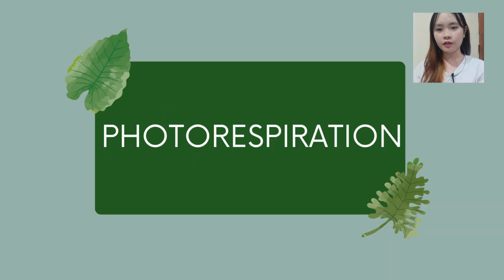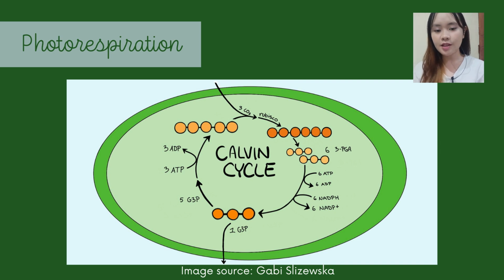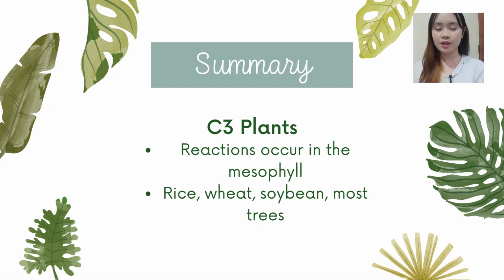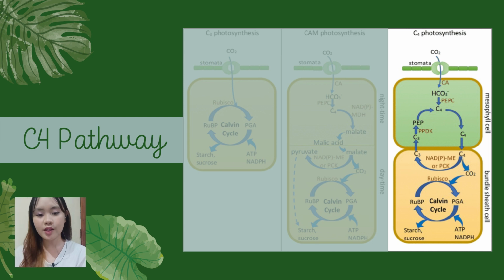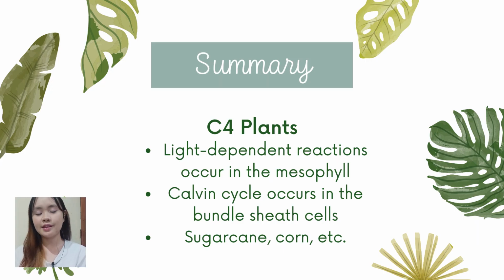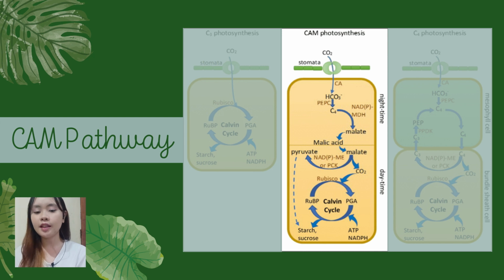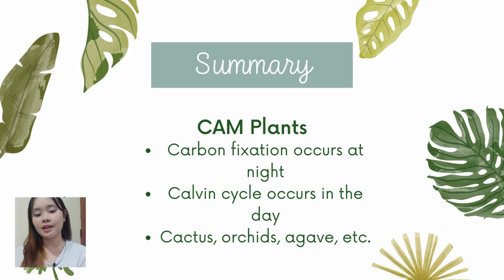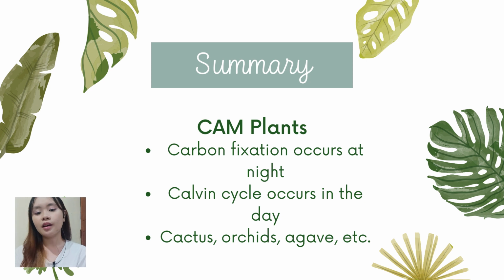[ELB 4202-5] RIVERA - Microteaching (C3, C4, and CAM plants)